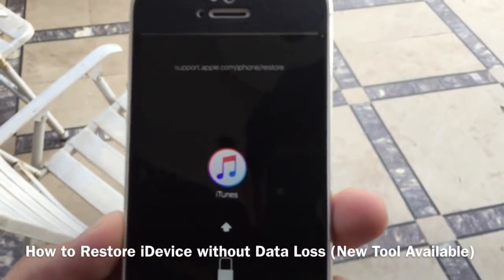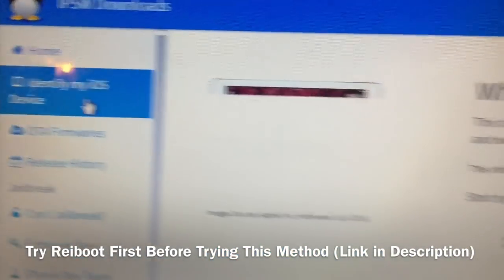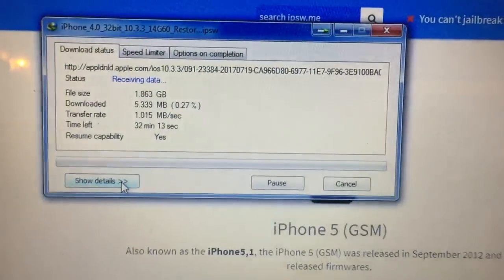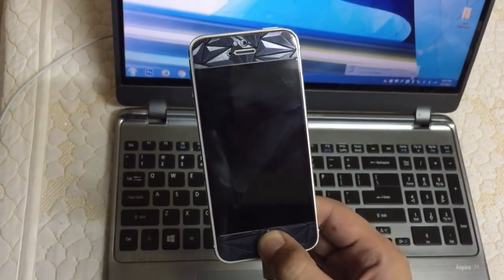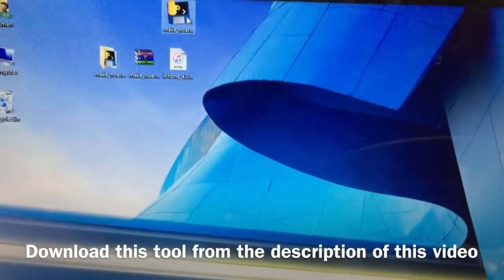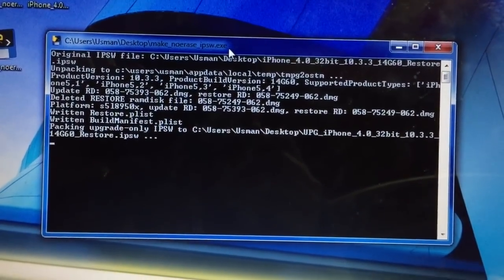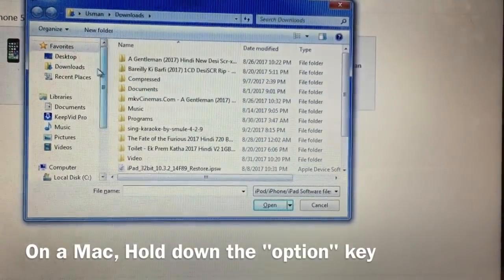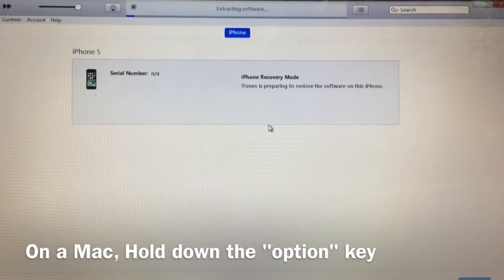Fix Stuck on iTunes Logo Loop | Restore Without Data Loss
ReiBoot can help you fix all kinds of iPhone stuck, and enter/exist iPhone recovery mode in 1

This is the Fixing of iPhone, iPad or iPod Touch which is Stuck on iTunes Logo or a Boot Loop.

Fix iPhone, iPad & iPod Touch which is stuck on iTunes icon (Recovery Mode) or DFU Mode or Apple logo. (Try Reiboot first before trying this tool). It will also fix Some bootloops. One time it fixed a RSOD screen, the device did not have hardware issues.

It works on iOS 10/9/8/7 (Not tested on iOS 11 Yet! but it might work)

Tutorial:
1- Download the latest firmware for your device from ipsw.me (or any firmware in green which means it can be signed by Apple).

2- Download "make_noerase_ipsw"

3- Make sure you have enough space on Drive C of your computer. It must be more than the size of the IPSW file you downloaded in step 1.

4- Using the mouse, drag the IPSW file you downloaded in step 1 onto the exe file you downloaded in step 2.

5- Wait, this might take some time.

6- When the process is done you should see something like this. Press "Enter" to exit this program.

7- You should now see a new file in the same folder you downloaded the IPSW file from step 1. This new file should start with "UPG".

8- Enter DFU mode (or Recovery mode) in your iPhone/iPad and connect it to your computer.

9- Open iTunes then hold "Shift" and click the "Restore" button then choose the new IPSW file which starts with UPG (the one from step 7).

10- When the process is done you will find all your apps/data. Except of course jailbreak related apps and tweaks. Enjoy your device :)

What you need to know:
1- This method is basically an "upgrade" for the device since no "Update" button appears in iTunes if the device was in DFU Mode (it appears in Recovery Mode). If you can click the "Update" button in iTunes then there is no need to use this method.

2- This method only works on firmwares that can be signed by Apple (i.e. usually the latest firmware) so you might lose your jailbreak.

3- You will need a Windows machine to run this tool.

This will NOT:
Will not Unlock locked devices. Try this method to remove the passcode if you're jailbroken.
Will not remove Restrictions password. Try this.
Will not fix Bootloops due to hardware issues including BSOD, RSOD ..etc.
& it won't fix a strange but common issue in iOS 9 when the jailbroken device fails to boot after getting "storage is full" message.

(Thank you so much for informing me about the updated tool).